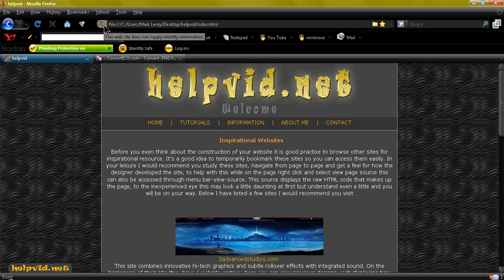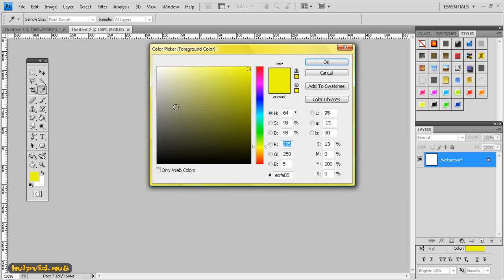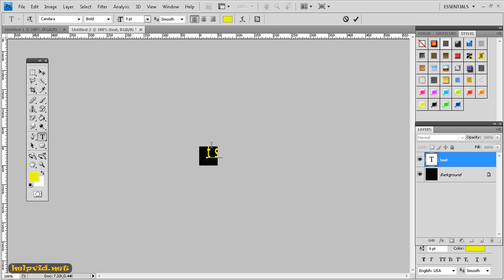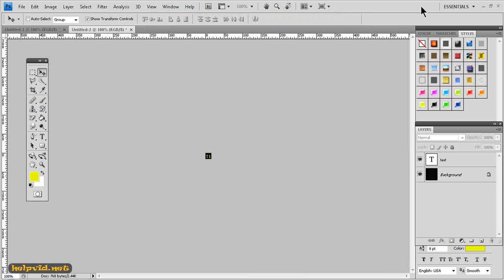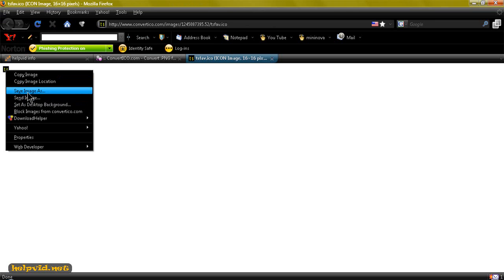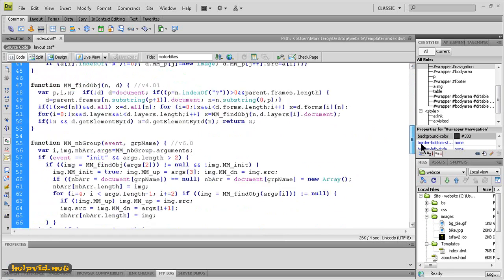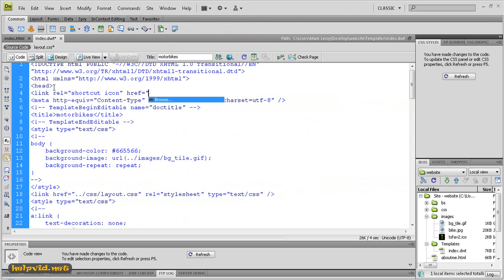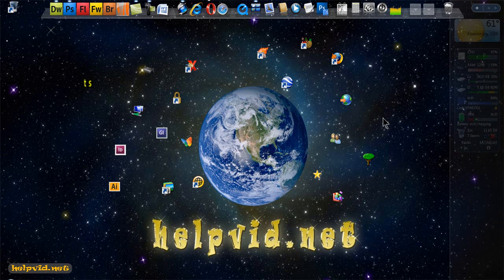Create a Favicon In Photoshop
A favicon is a small icon which appears in the address bar.  We will create, convert and insert the favicon.  The favicon is very simple to create and give your site a professional look.  Also whenever someone bookmarks your site the favicon will be saved next to your sites name.  This will be created in Photoshop, then converted and inserted into Dreamweaver.